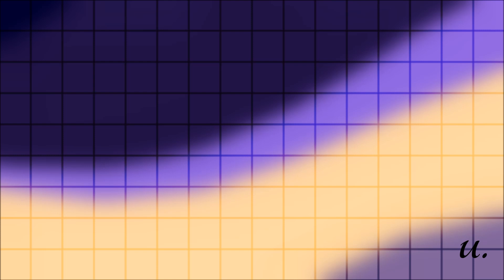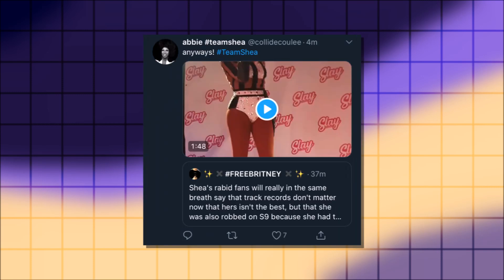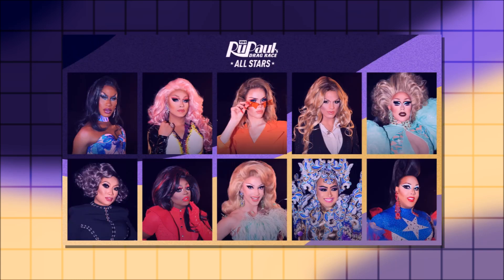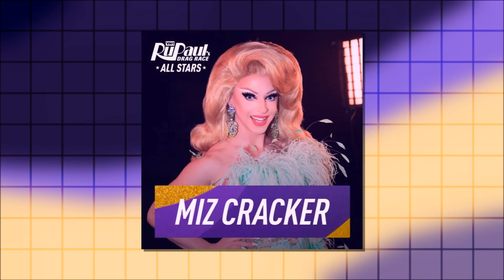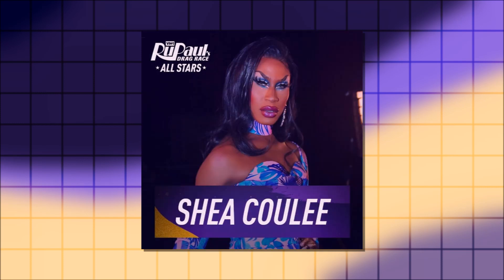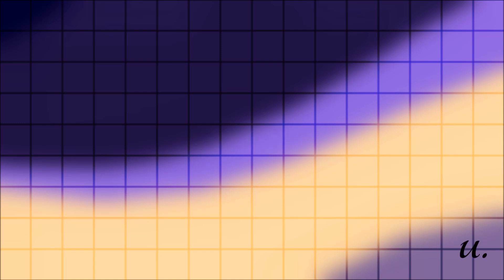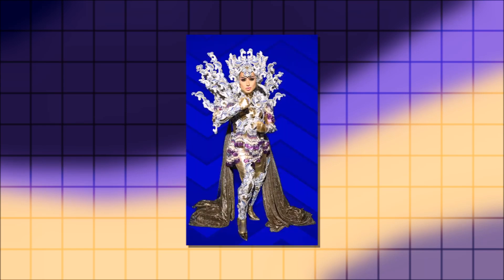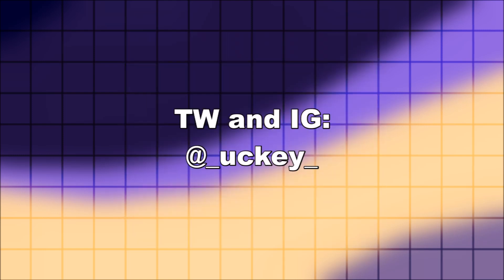RuPaul's Drag Race All Stars 5 Review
A couple of things for the future:

I won't be doing any What If videos for the next month or so, just because I don't want to do Drag Race stuff for a bit and I also have a "video series" coming in October that will take some extra work.

Heroes vs. Villains might continue in September or November at the latest.

I also do not take suggestions for videos, and all comments telling me what to do/what I should do will be deleted. If you so badly want me to do a video, pay me, and it will be made.

Other than that, I hope you will play nice in the comments and, of course, I hope you enjoy(ed) the video.